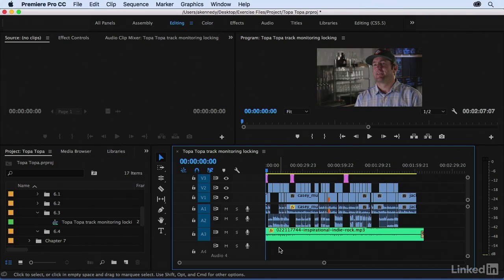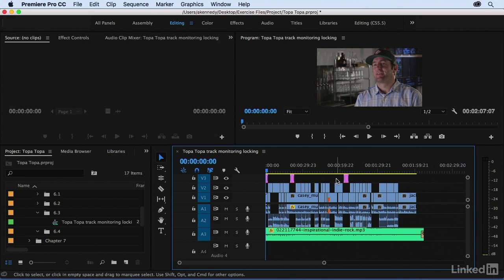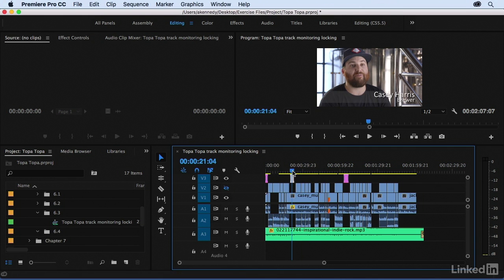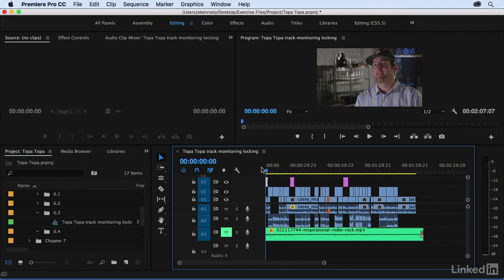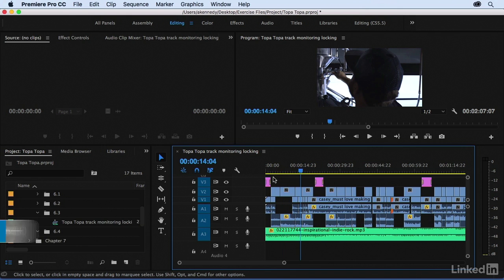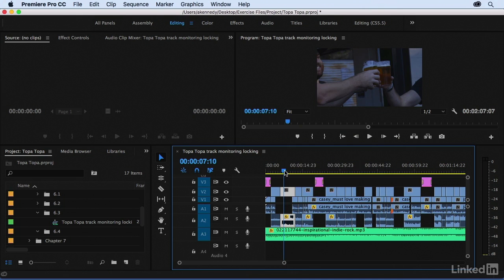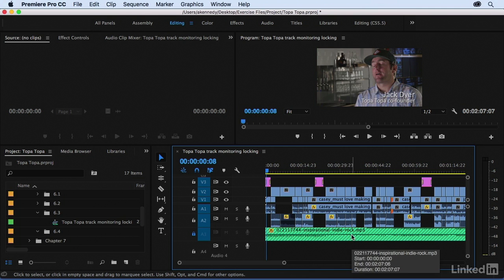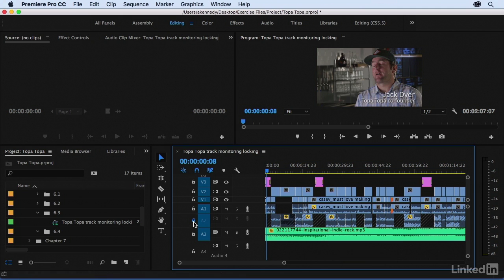024 Understanding track monitoring and locking [Premiere Pro CC 2017]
This is the 24th video of the Adobe Premiere Pro CC 2017 Essential Training. Here we will teach you Understanding track monitoring and locking.